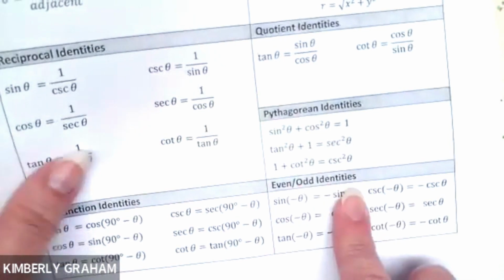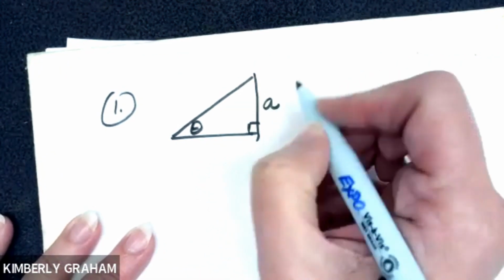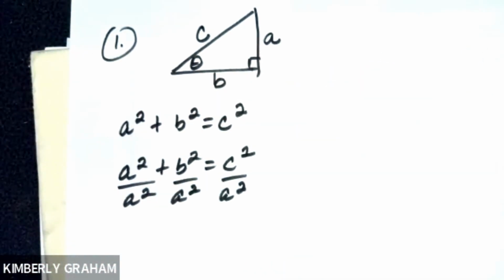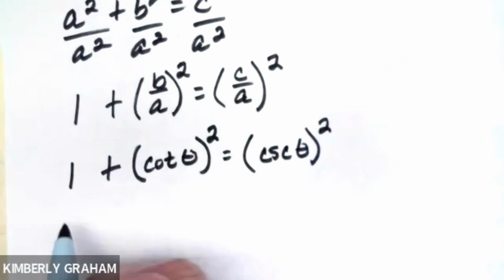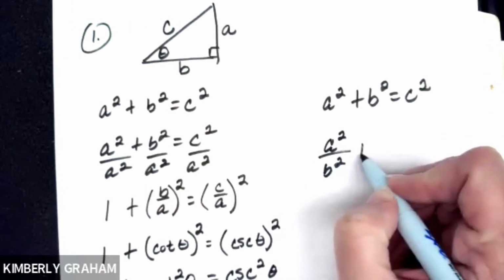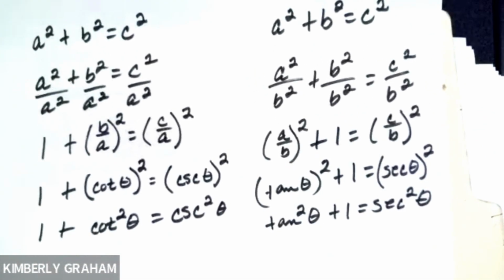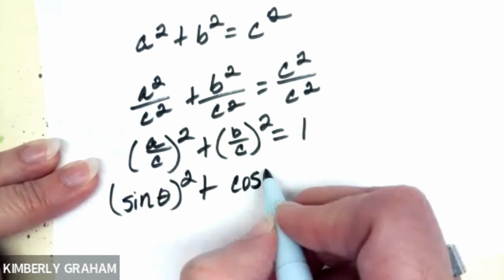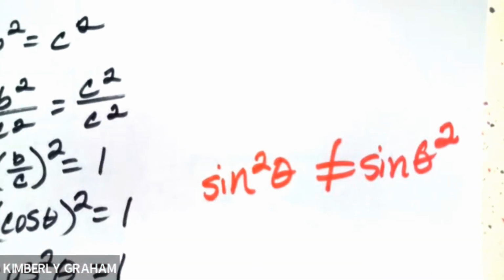Derive the Pythagorean Identities